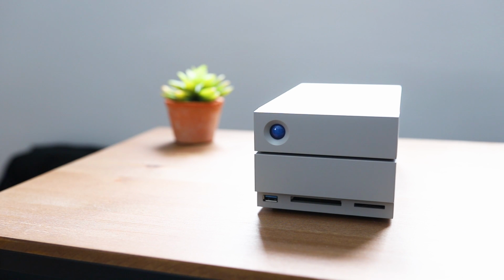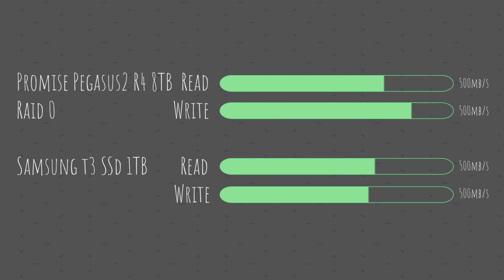Super Fast Video and Photo Editing: Raid Drives Explained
Speed up your video and photo editing workflow with a RAID drive. This video explains some of the basics and why these can be a great solution to your storage issues.

Promise Pegasus2